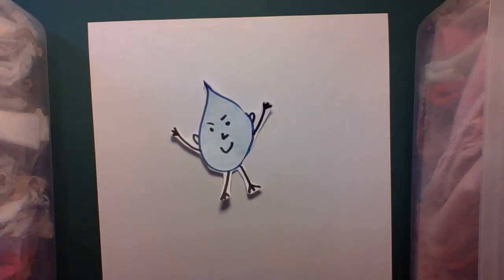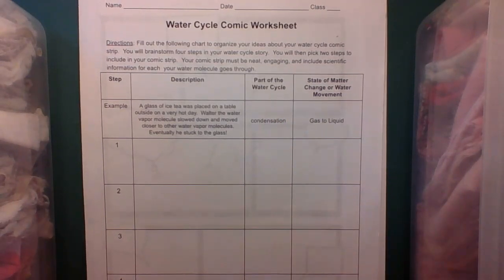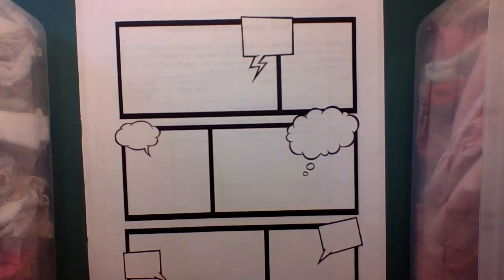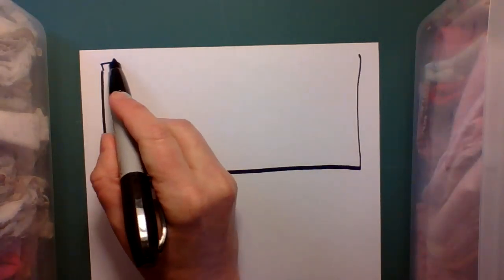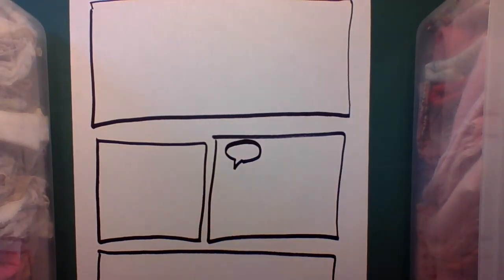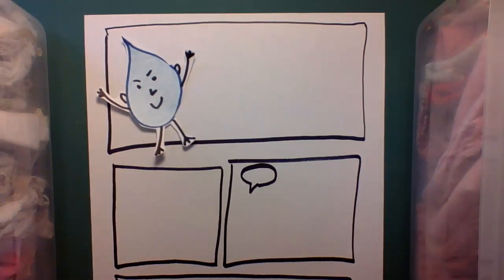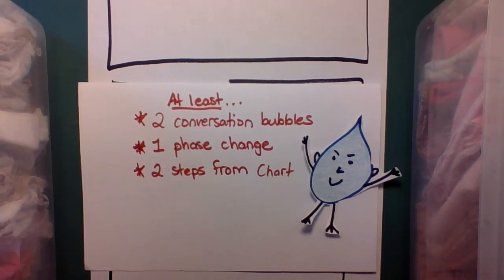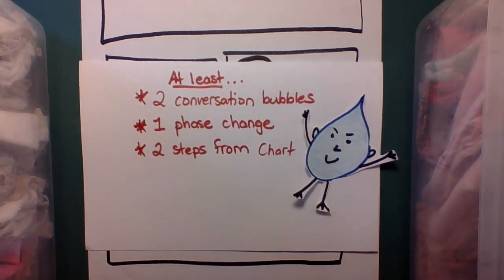Water Cycle Comic Strip Helpful Hints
In this video, Mrs. Roper will share with you some helpful hints for completing your water cycle comic strip.